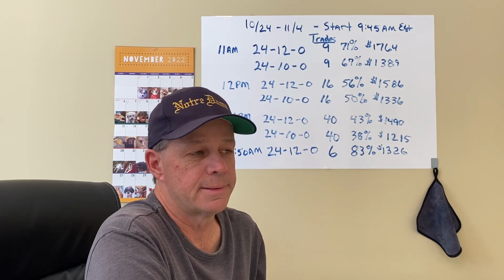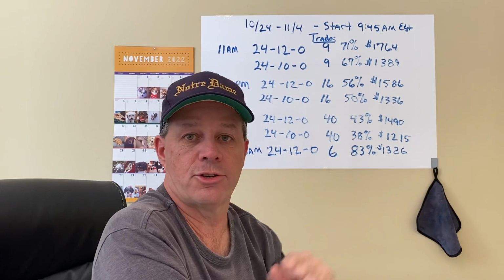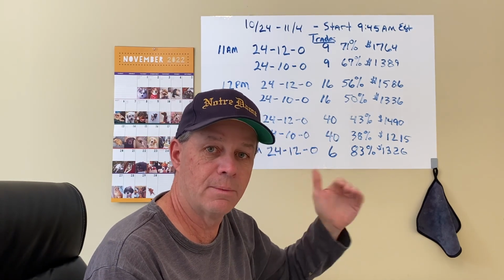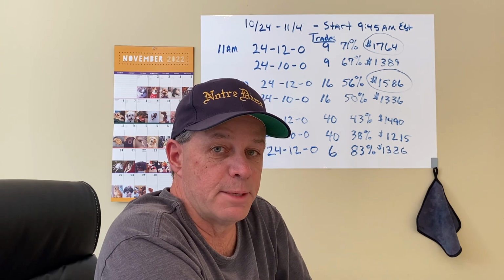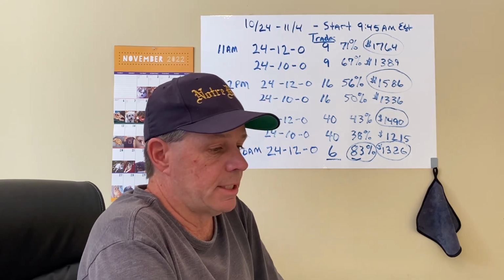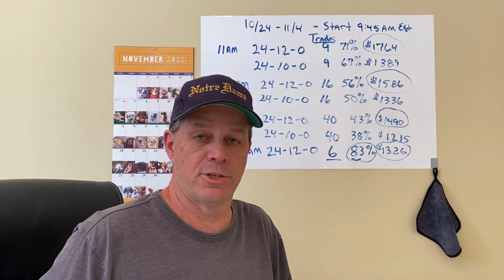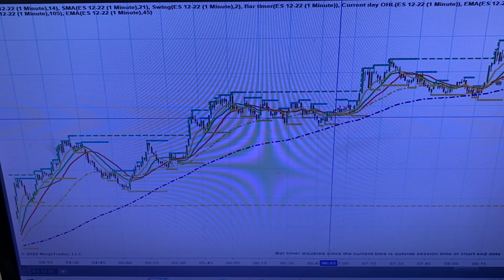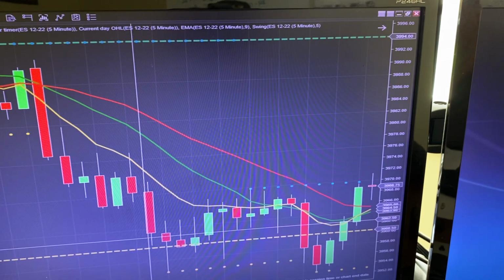5 Min. GOLD LINE CONTINUATION TRADE BACK TESTING RESULTS.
5 minute ES continuation trade results given various trade times and stops/targets.

The five minute gold line is a 9 EMA. Risk Disclosure: Futures and forex trading contains substantial risk and is not for every investor. An investor could potentially lose all or more than the initial investment. Risk capital is money that can be lost without jeopardizing ones’ financial security or life style. Only risk capital should be used for trading and only those with sufficient risk capital should consider trading. Past performance is not necessarily indicative of future results. Hypothetical performance results have many inherent limitations, some of which are described below.